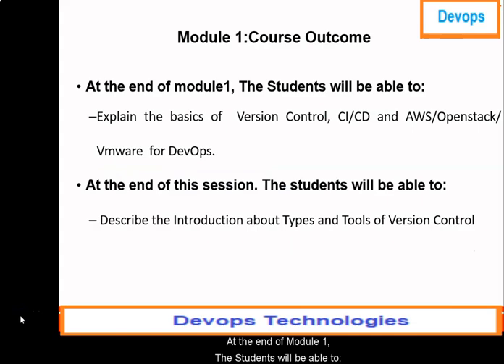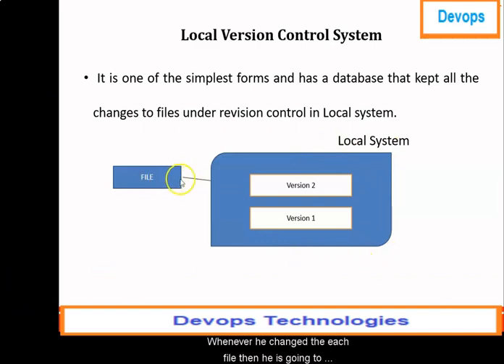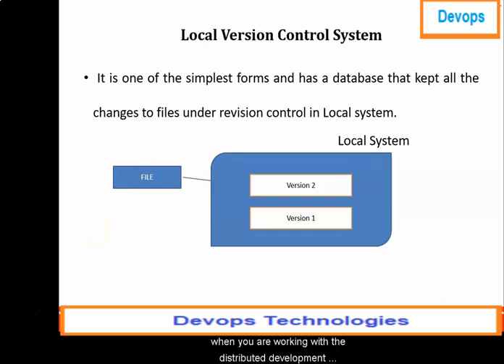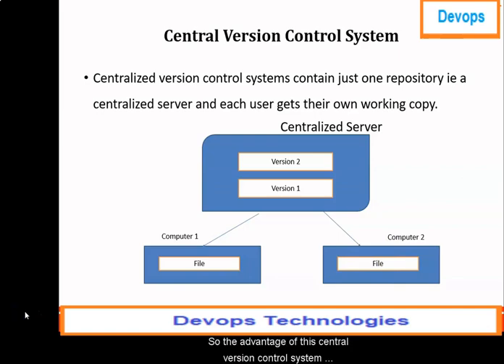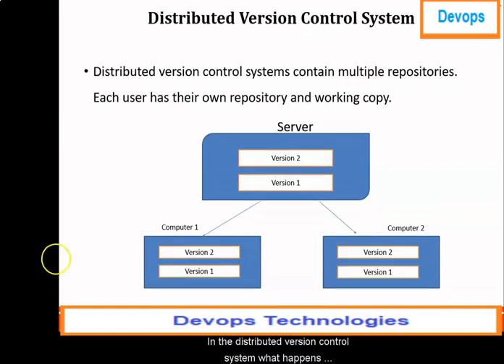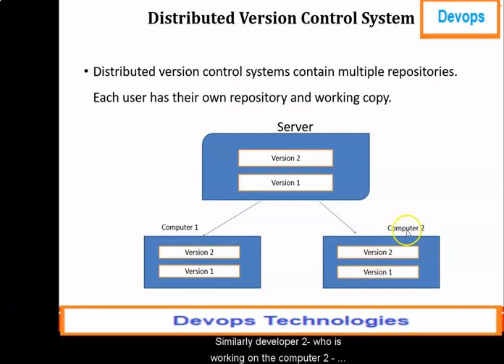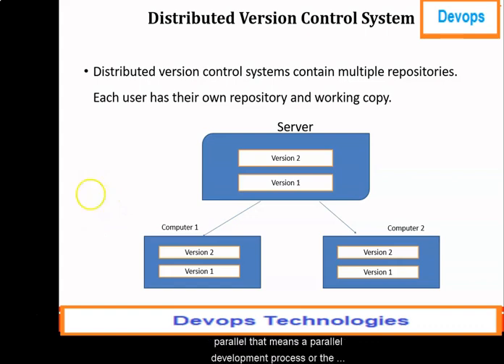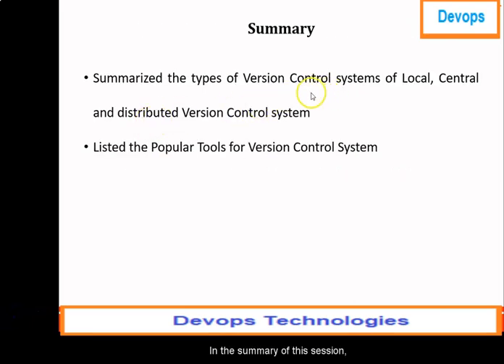04 DEVOPS TECHNOLOGIES M1 S2 P2-Version Control Introduction By Dr N Senthil Madasamy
04 III or II CSE OCC 16CSO55 or 19CSVC6006 DEVOPS TECHNOLOGIES MODULE 01 SES 02 PART 2 -Version Control Introduction-By Dr  N  Senthil Madasamy